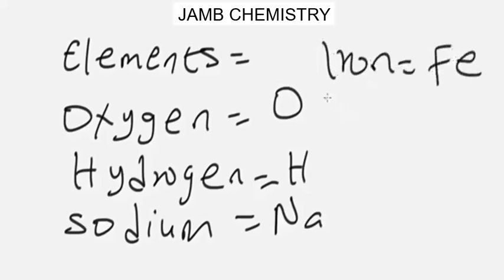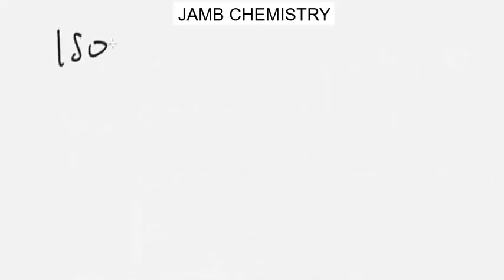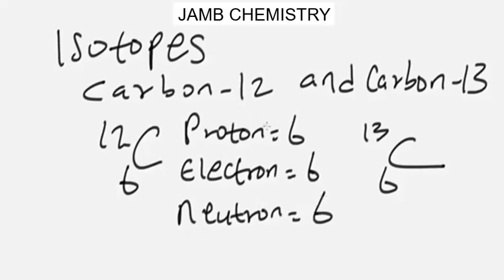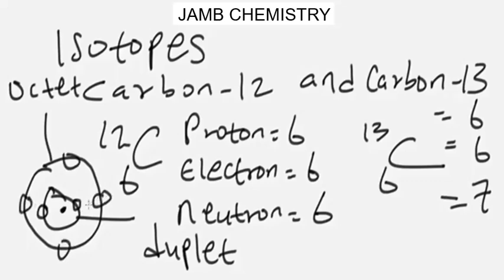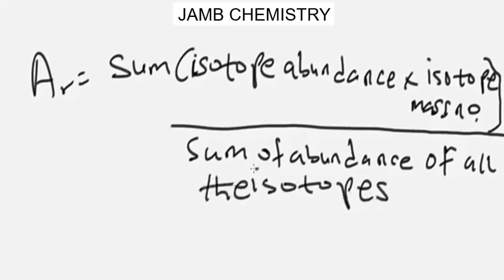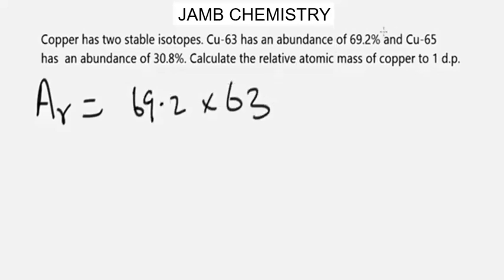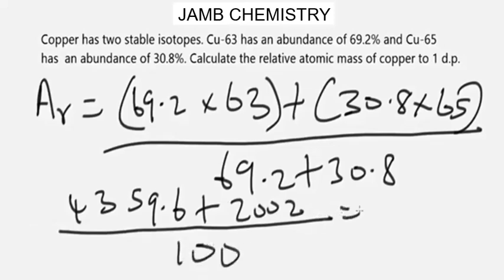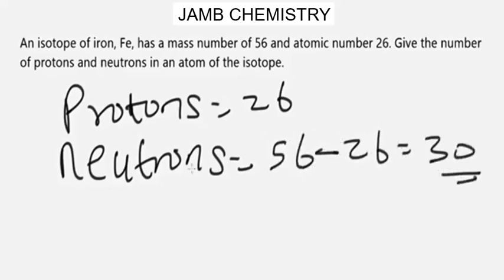JAMB Chemistry Online Tutorial 2026 Likely Questions On Elements/Isotopes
JAMB Chemistry Online Tutorial Likely Questions And Answers On Elements And Isotopes

Element/Isotope is one of the basic problems in JAMB Chemistry

In this JAMB chemistry tutorial video, I explained the idea behind elements and Isotopes

This video is a definite guide to understanding the science behind elements and Isotopes in JAMB chemistry with practice examples, problems and solutions.

eaglesclass academy